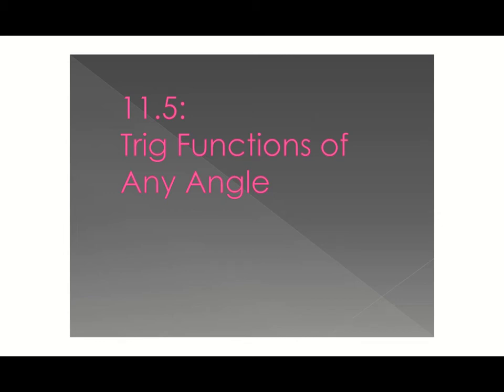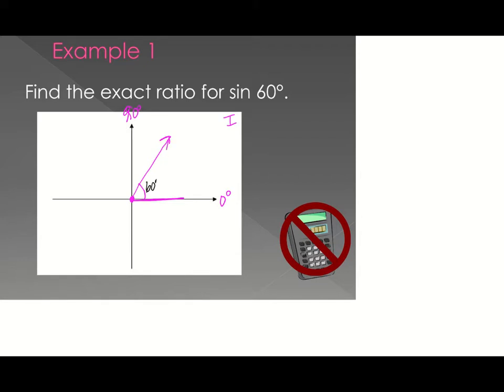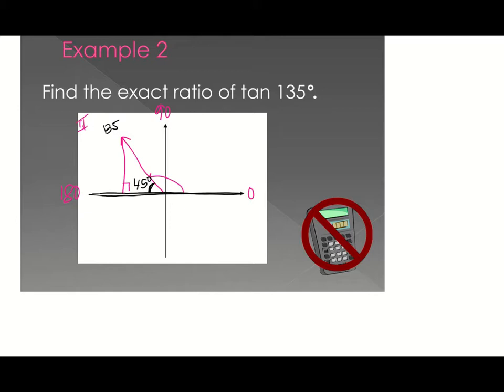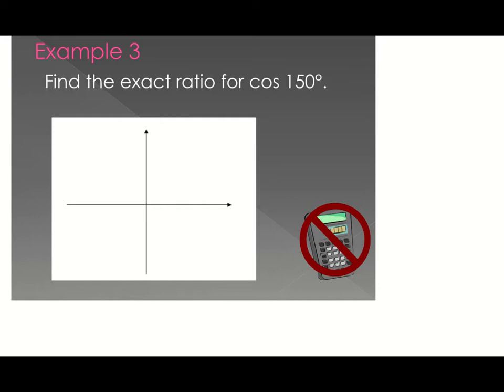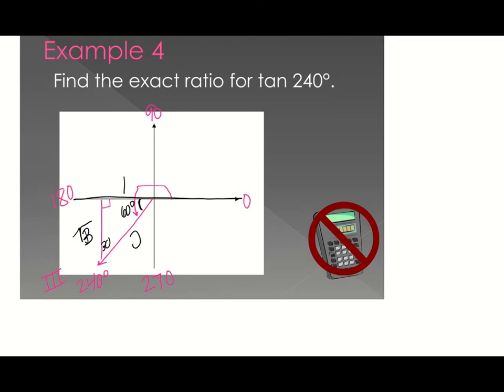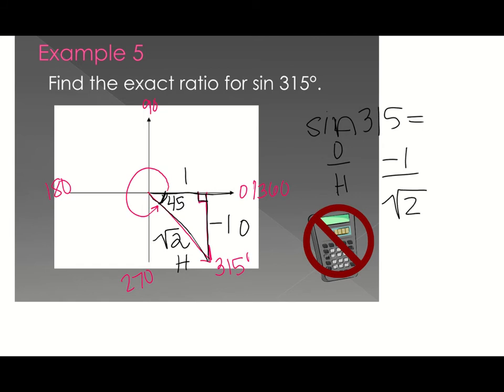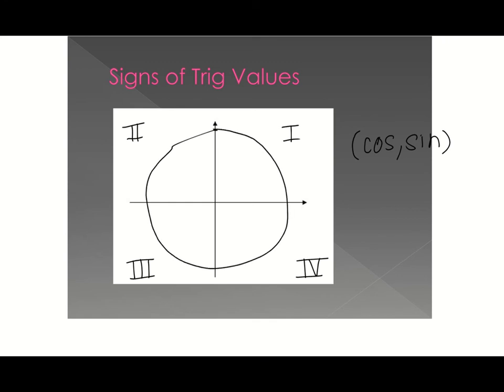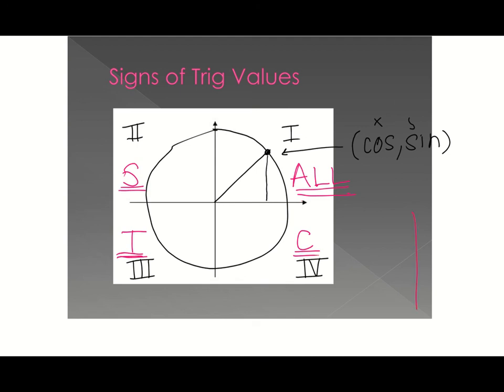11-5 Part 1: Exact Trig Values